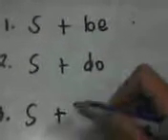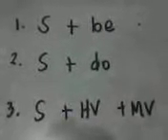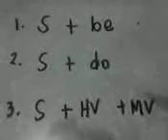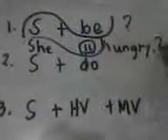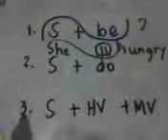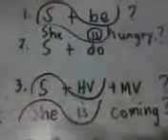Tutorial House BG Unit 45